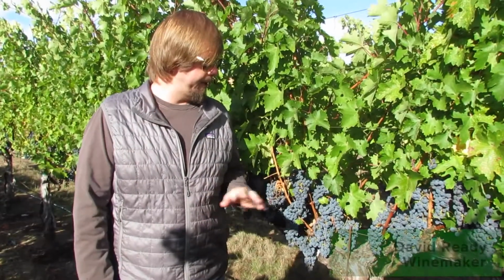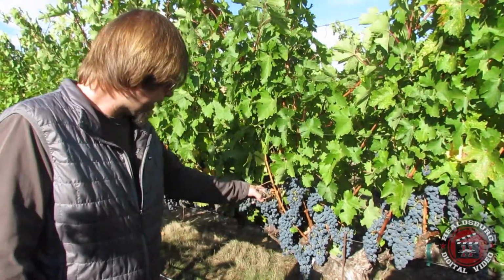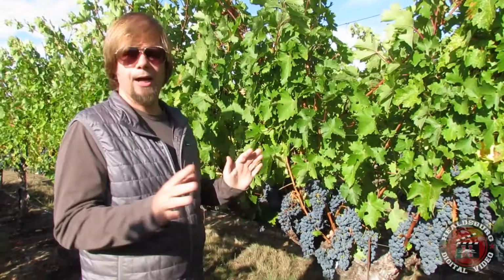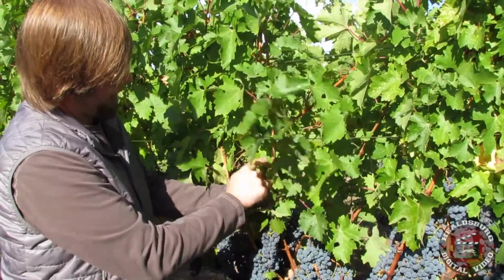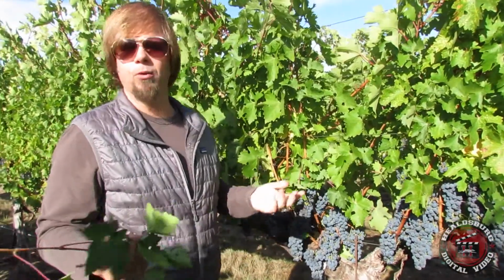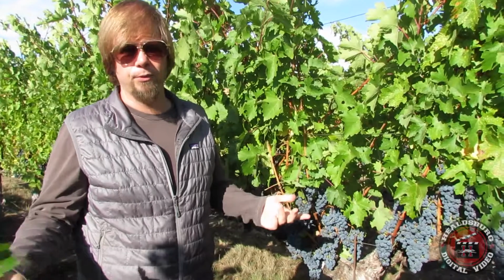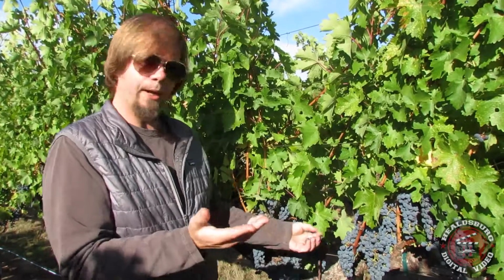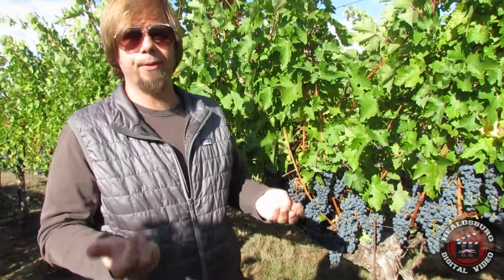Grape to Bottle Grapevine Talk September 2014 grapes pt 2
In this Grapevine Talk this is the second part of the September talk about picking the grapes in the coming week.